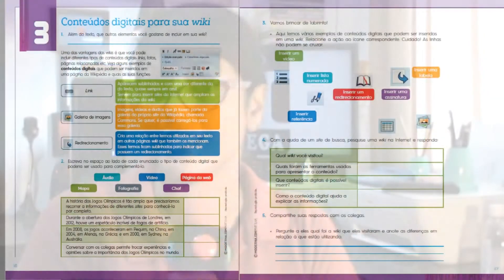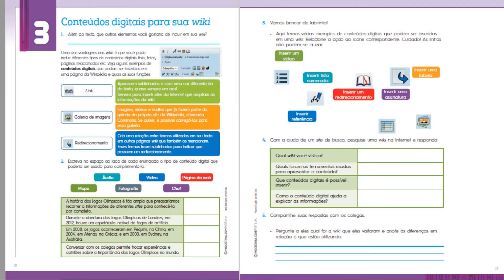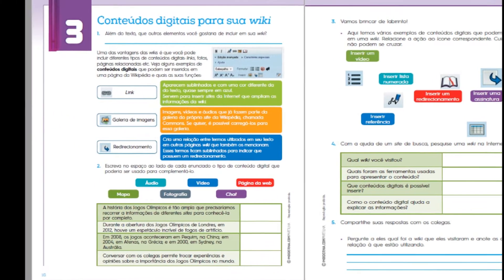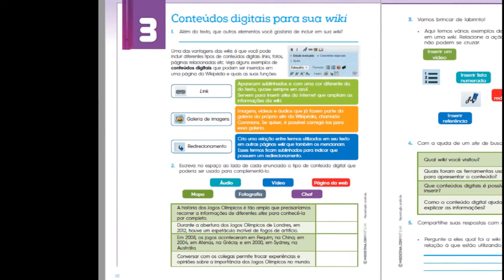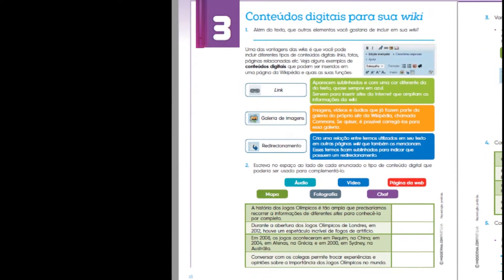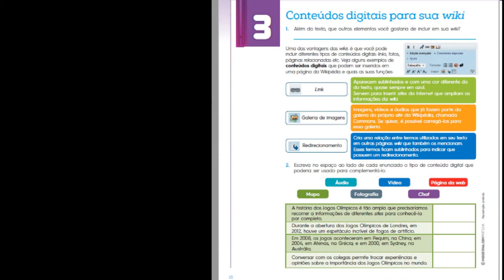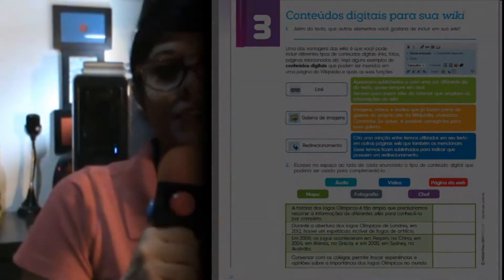AULA 3.0 - 5º ANO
Sem fins lucrativos.